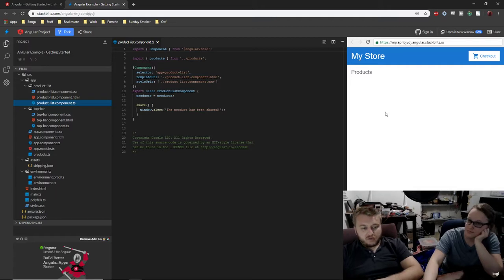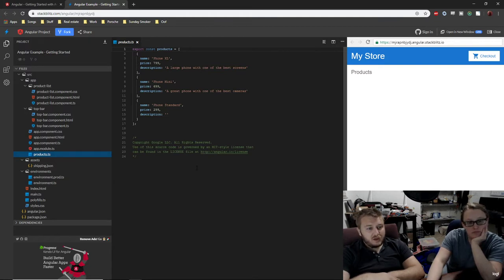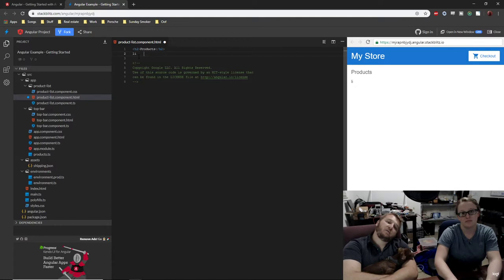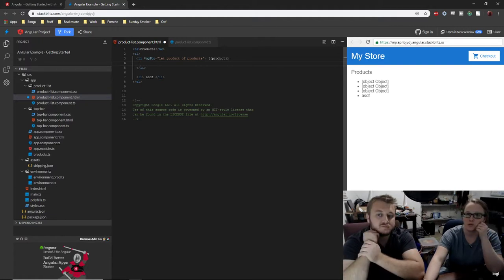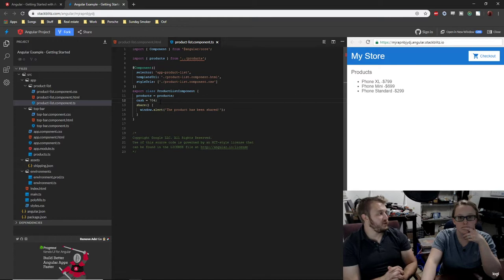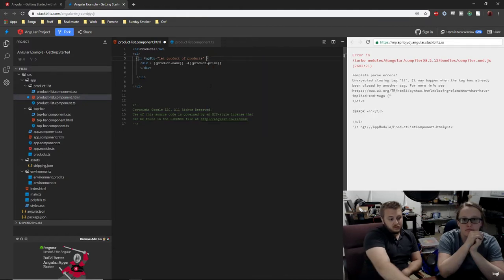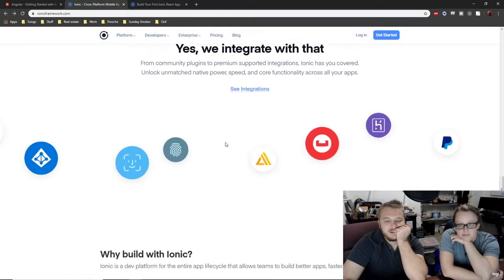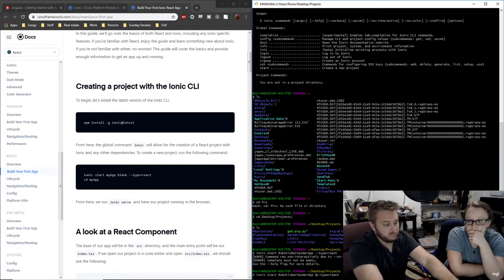DIY Robotic Bartender - Episode 7 Angular